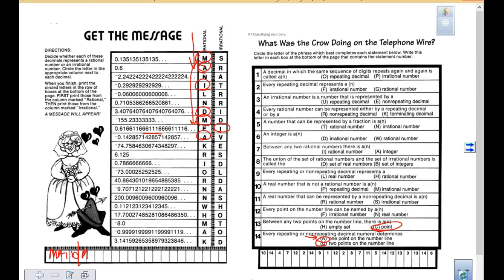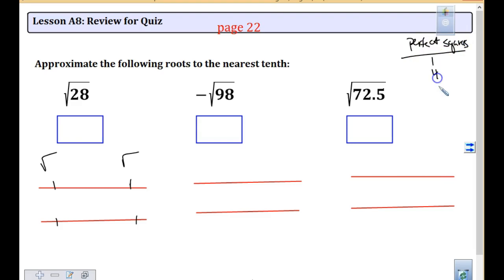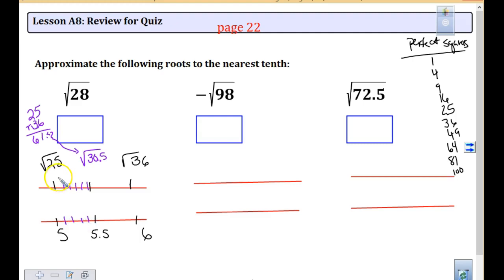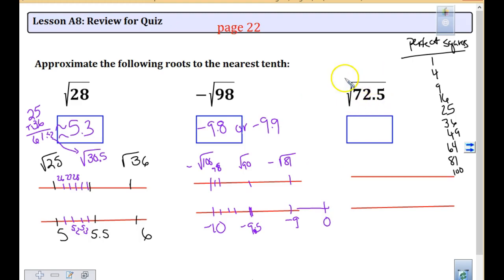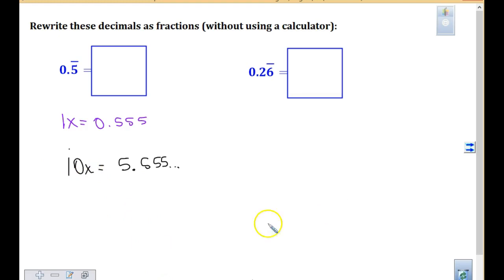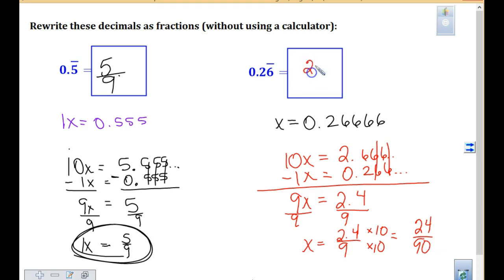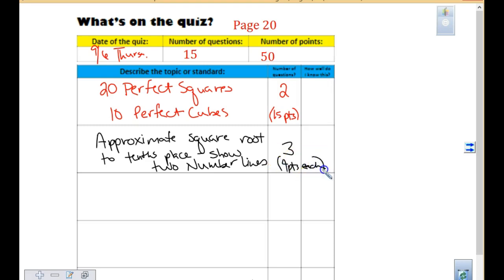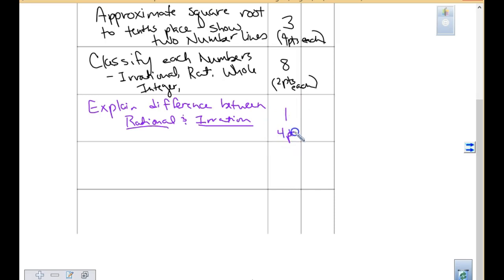M8 A8 2018 review for quiz